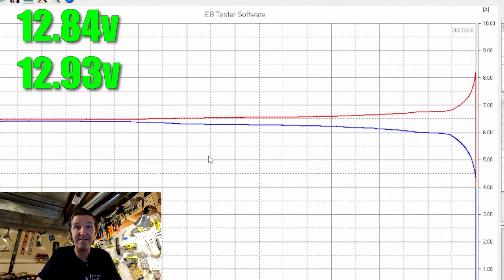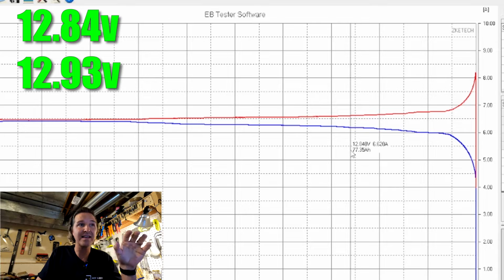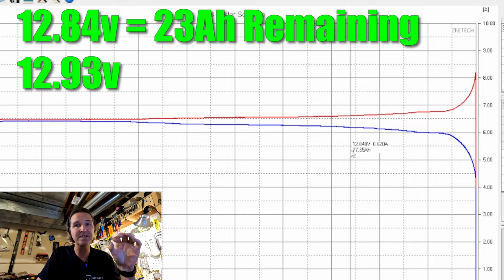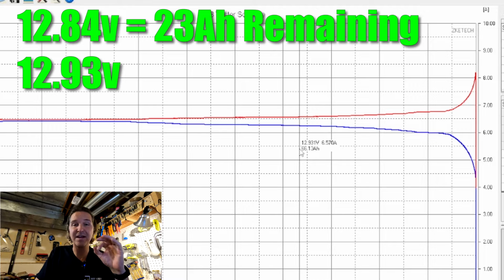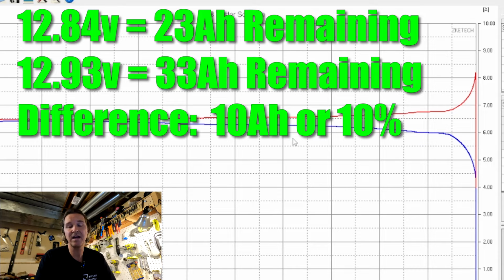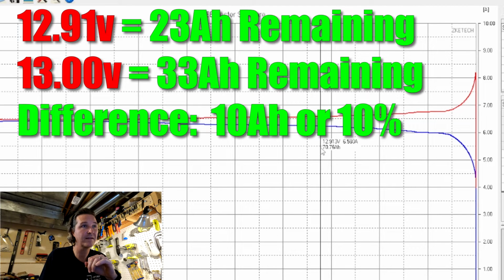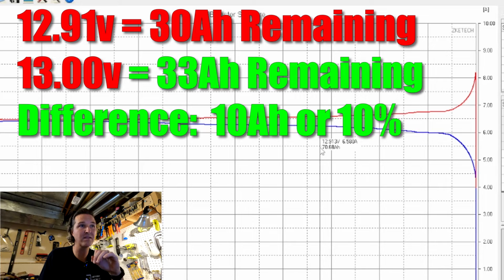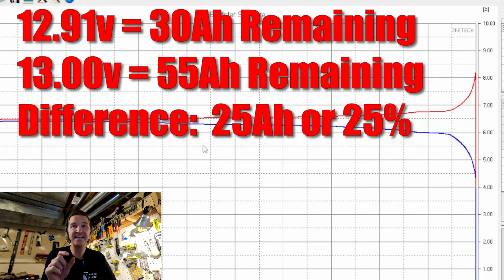Don't try to calculate the remaining capacity of a Lifepo4 battery by checking voltage! Here's why!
I thought I would give it a try with two different multimeters and the difference in measurement can result in a BIG inaccuracy!  Lifepo4 batteries have such a flat charge / discharge curve that it's almost impossible to get an accurate result.

Items in this Video:

Redodo 12.8V 100AH LiFePO4 Battery with Low Temp Cutoff & 100A BMS, Deep Cycle Rechargeable Lithium Battery 1280W 4000+ Cycles, Perfect for Trolling Motor, RV, Solar and Off Grid Applications

Solar Generators I've reviewed!

Thanks!